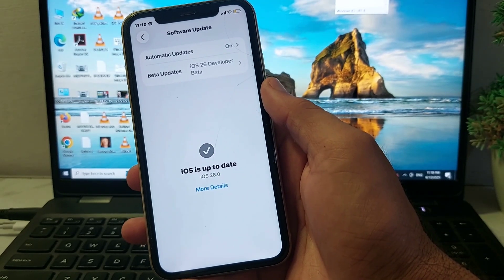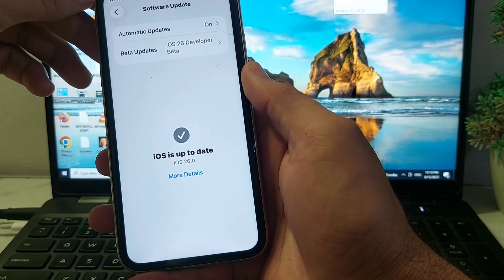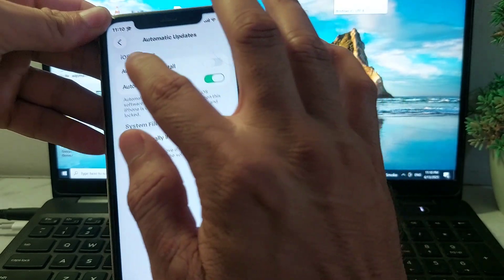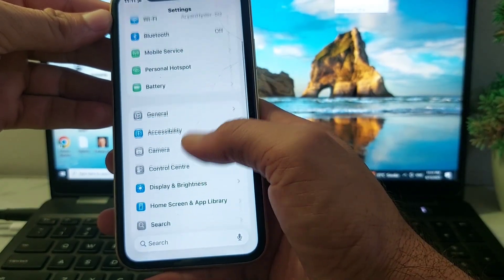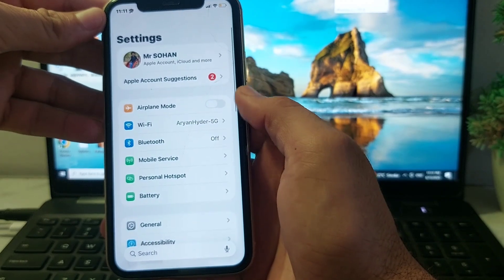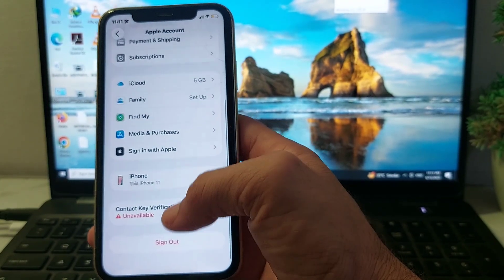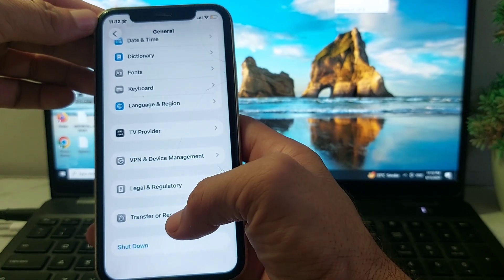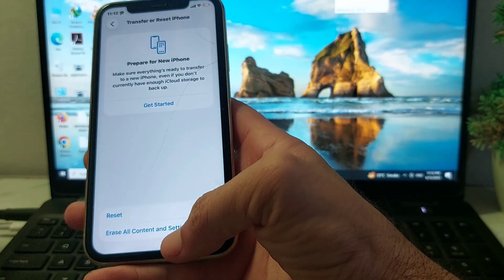How To Remove iOS 26 Beta Profile from iphone without computer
Best Way Downgrade iOS 26 /Fix 150+ iPhone Bugs! Tenorshare ReiBoot Help 10 Million People fix their problems

In this video, you’ll learn how to remove the iOS 26 Beta Profile from your iPhone without using a computer. If you've installed the iOS 26 Developer or Public Beta and want to go back to the official version, this step-by-step guide will help you delete the beta profile directly from your device. Follow the full tutorial to ensure the beta updates stop appearing and you get the next public iOS release instead.

⏱️ Timestamps (Duration: 2:05)

00:00 – Intro
00:15 – Go to iPhone Settings
00:30 – Open General
00:40 – Tap on VPN & Device Management
00:55 – Select iOS 26 Beta Profile
01:10 – Remove Profile and Enter Passcode
01:25 – Restart your iPhone
01:40 – Confirmation and Check for Software Update
02:00 – Final Tips

Tools

ChatGP